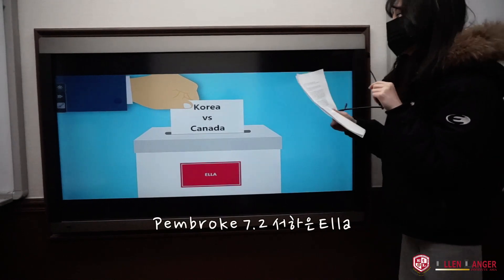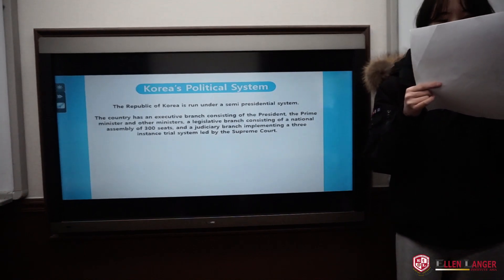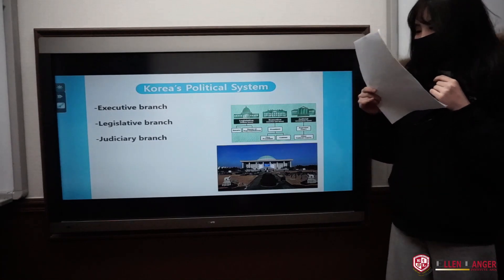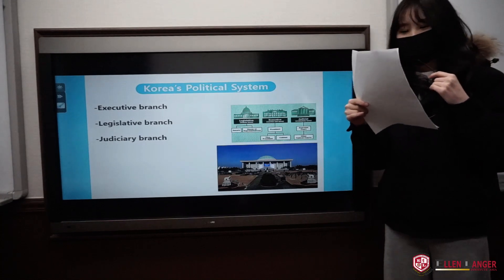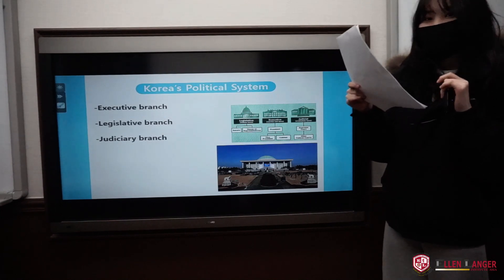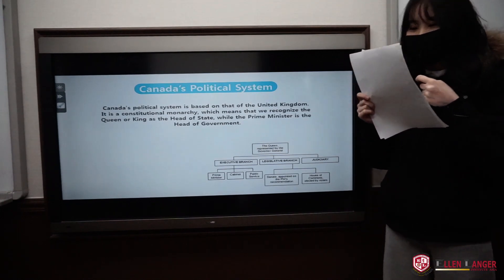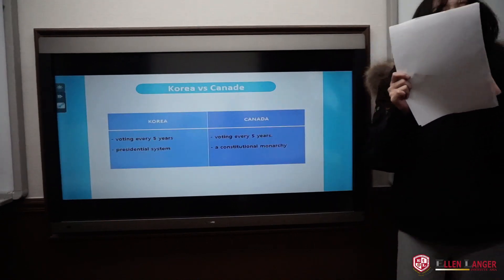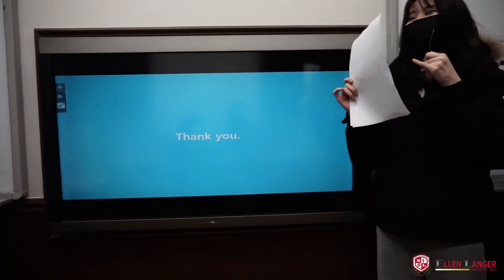Pembroke 7 2 서하은 Ella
엘렌랭어 어학원 2022년 겨울학기 Creative 수업의 Presentation 영상입니다. :-)